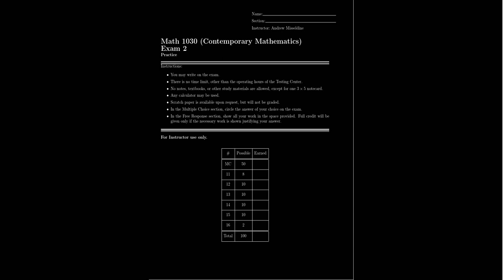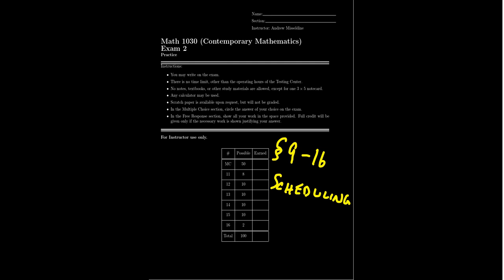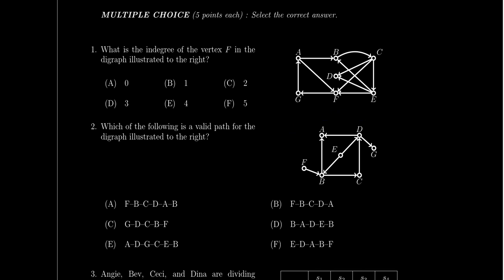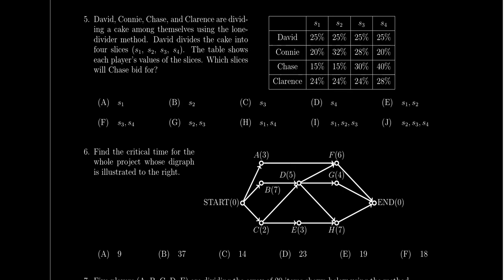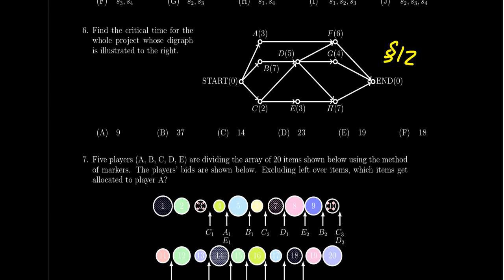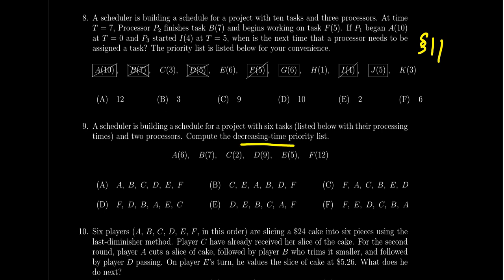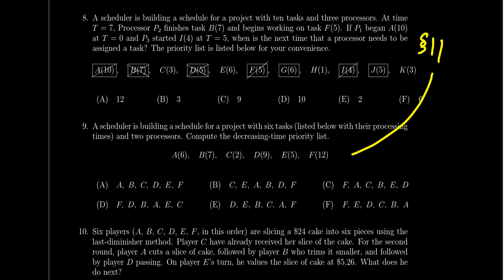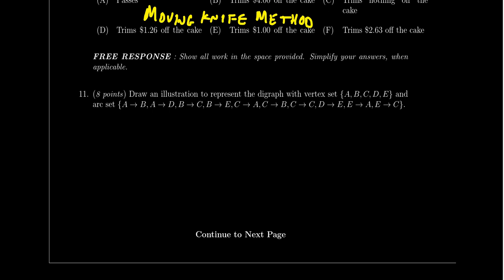Math 1030 - Exam 2 Review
In this video, we review the topics and types of questions students at Southern Utah University will see on Exam 2 of Math 1030 - Contemporary Mathematics taught by Dr. Andrew Misseldine.